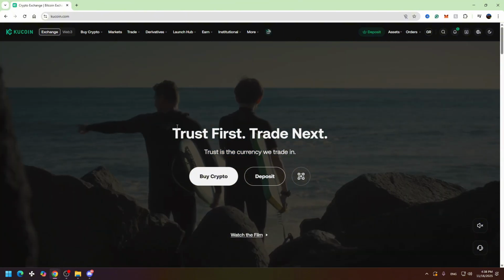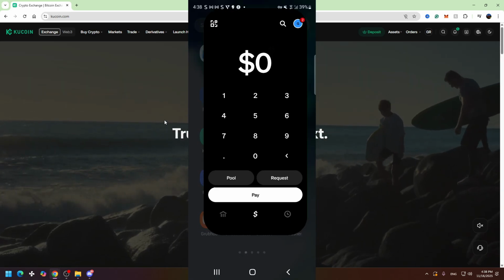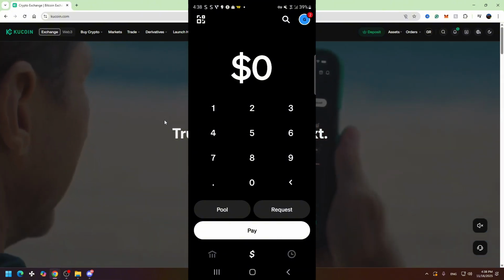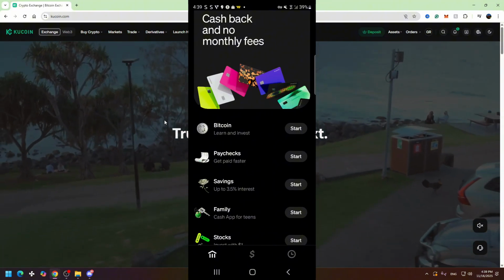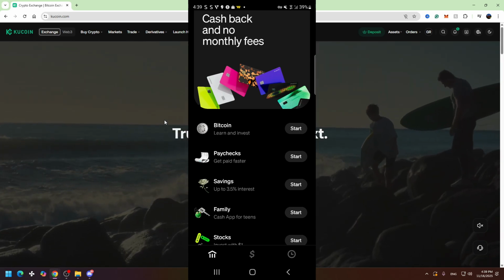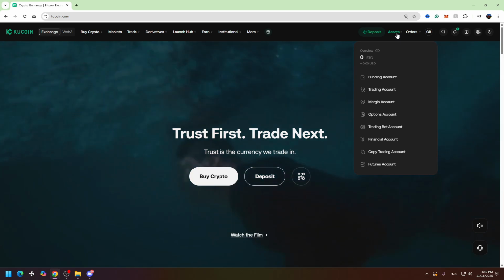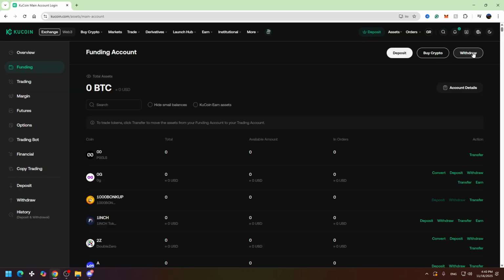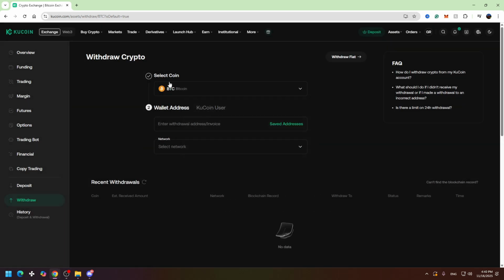How To Transfer Bitcoin From Kucoin To Cash App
In this video, I’ll show you step-by-step how to send Bitcoin from KuCoin to Cash App.